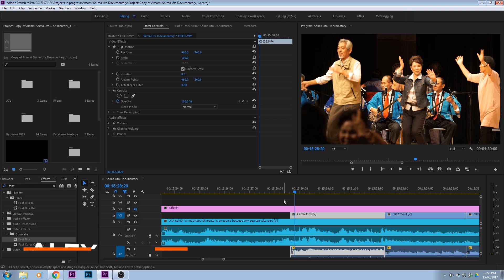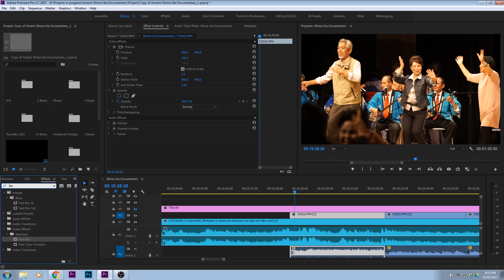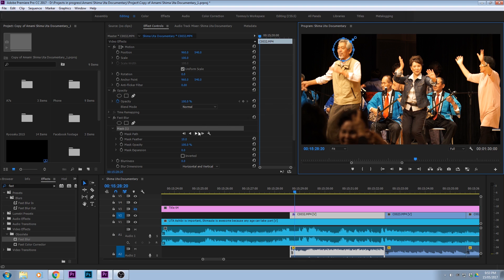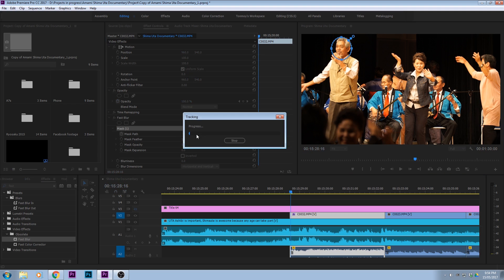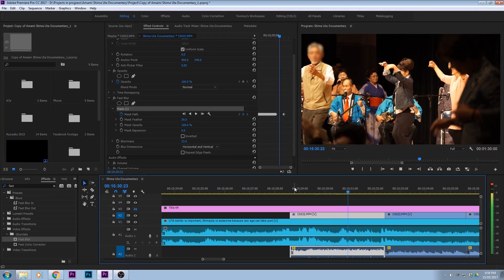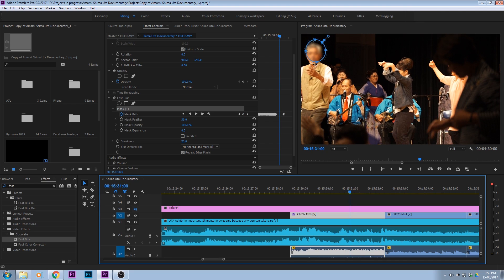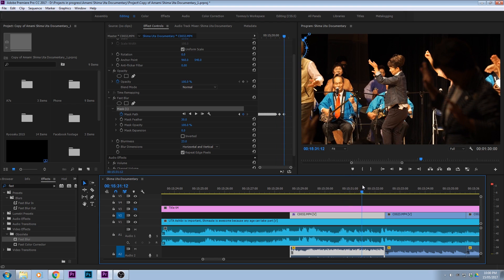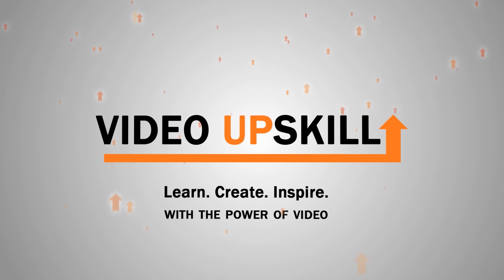How to Blur Faces in Premiere Pro CC 2017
Learn how to blur faces in Premiere Pro CC 2017 in under 2 minutes.

Being able to blur faces could allow you to save a shot that couldn't have been used otherwise. It has saved me many times so I have made this easy 2 minute tutorial how to blur faces in adobe premiere pro cc 2017.

Best part about the face blur technique is premiere does most of the mask tracking for you so if there is a moving face the mask will do the mask tracking for you, so helpful!

This mask technique can also be easily applied to fix anything moving, no more problems with logos or licence plates or people in your footage.

Thank you for supporting my channel, learn, create and inspire. More Premiere tutorials, gear reviews, and video upskill techniques to come! :)

--- My Video Business Gear ---

MY VIDEOGRAPHER FILM GEAR
Low cost large sensor camera
Conference filming camera
Sony A7S
Sony A6000
Sony 24 - 240
Metabones EF - E
Canon 24 - 105 F4 IS
Canon 70 - 200 F4 IS
Samyang 50 1.4
Millar air tripod
Sony wirless lapel kit
DJI Mavic Pro Drone